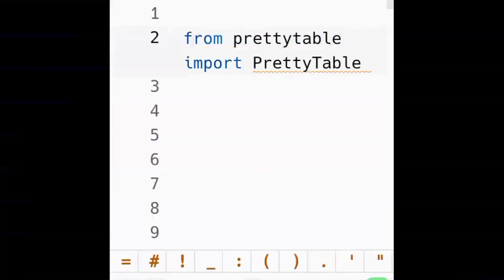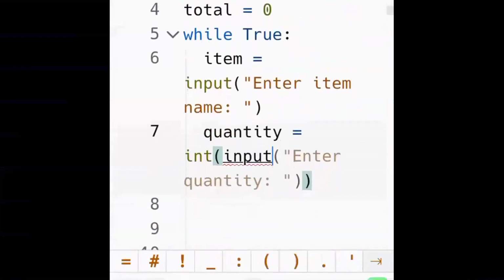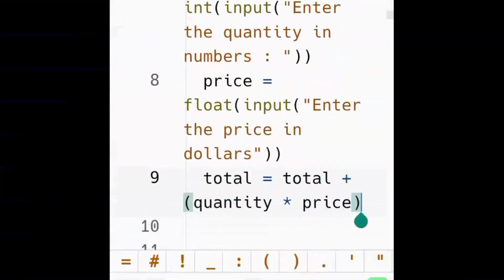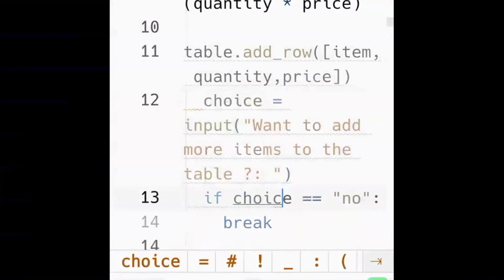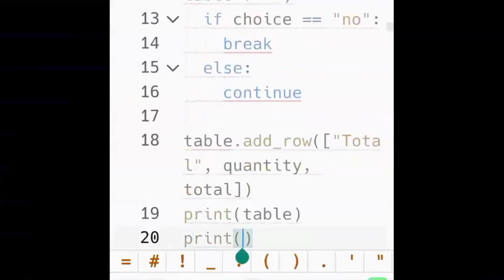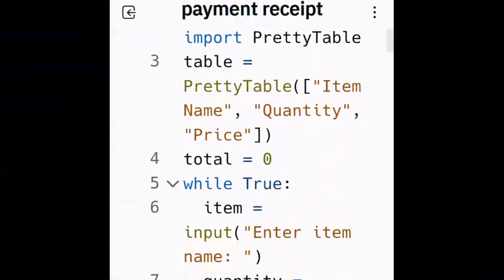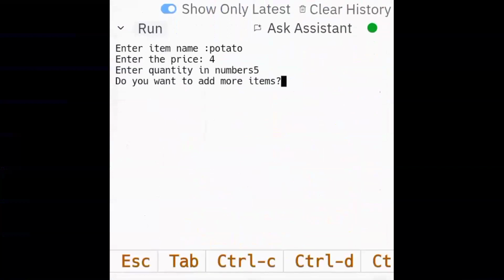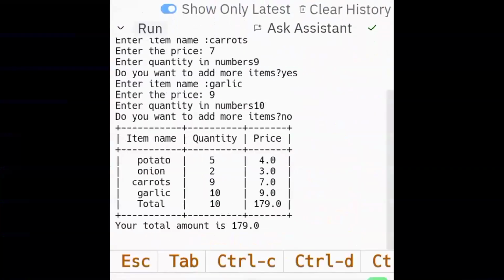Build Payment Receipt Calculator Python |Python Beginner Project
This beginner Python project tutorial will guide you step-by-step how to build a Payment Receipt Calculator using python3.